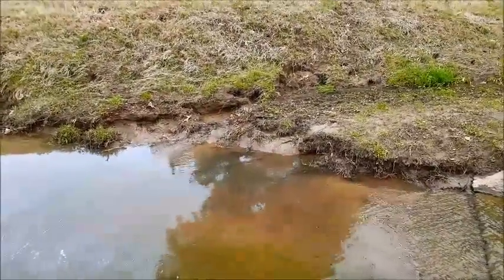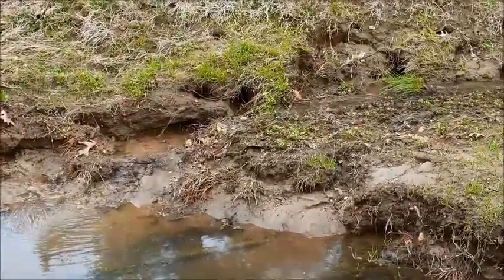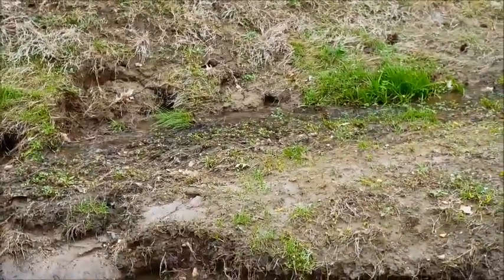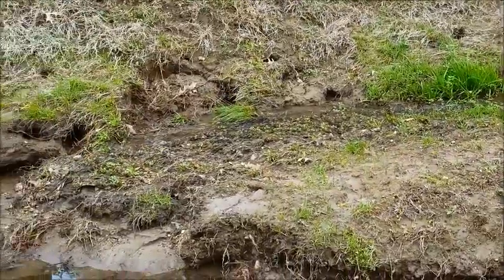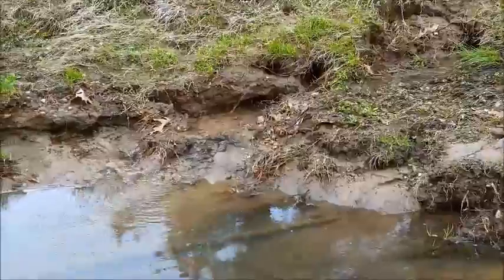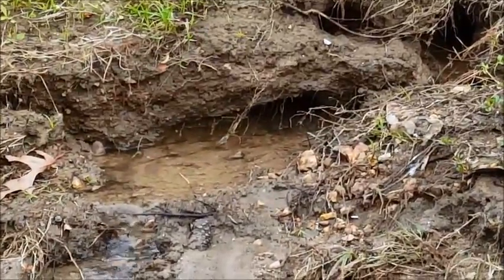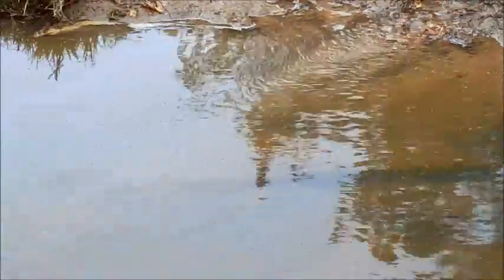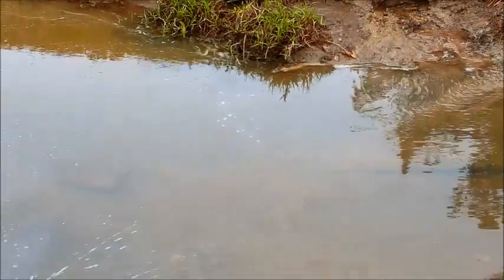disappearing rivulet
4/1/2016